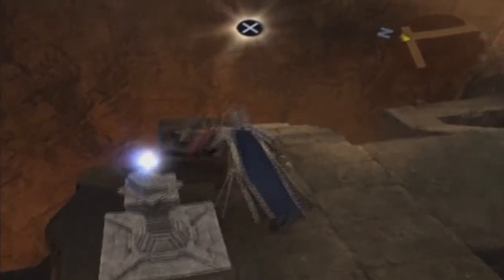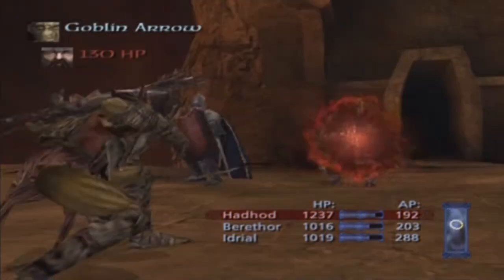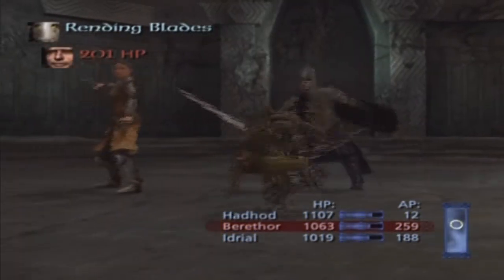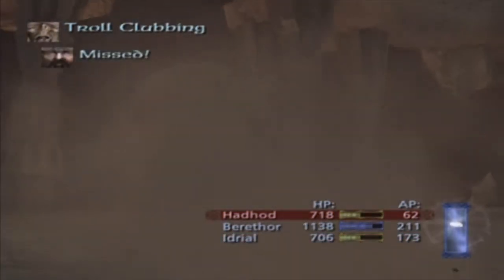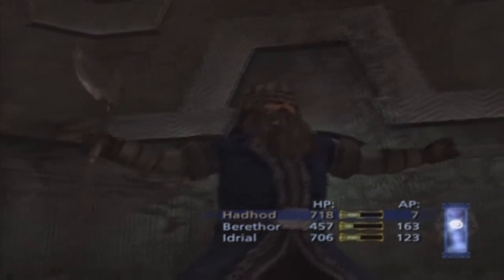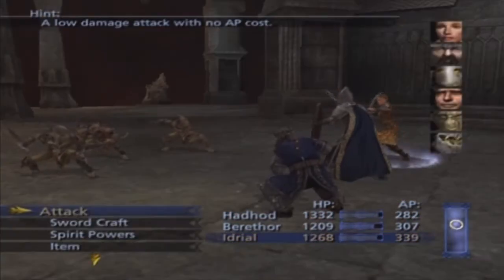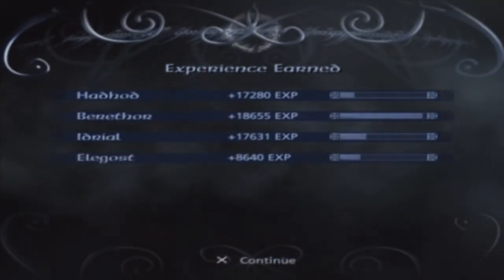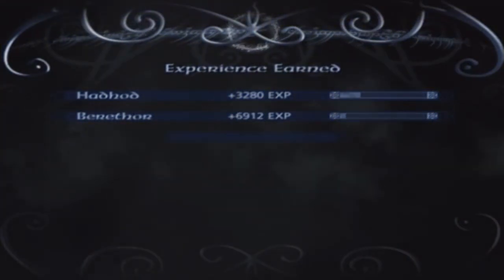The Lord Of The Rings: The Third Age HD Walkthrough Part 11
Berethor rescues Idrial and gets a kiss!